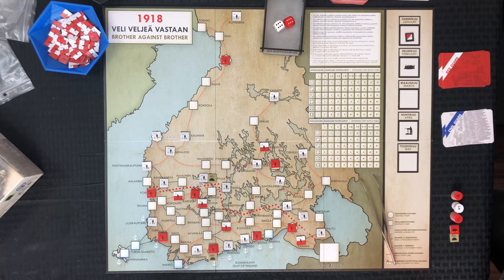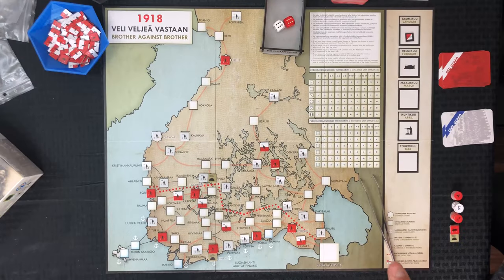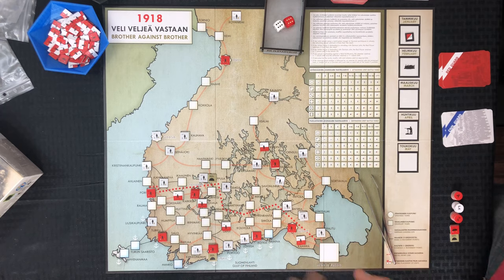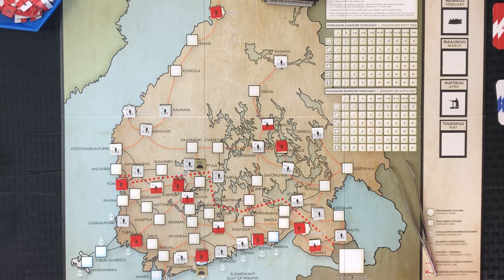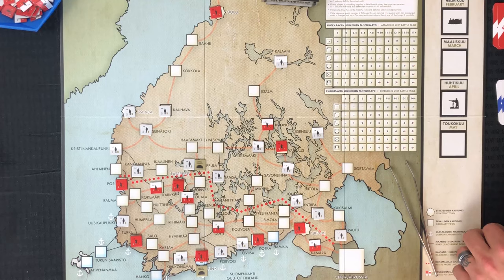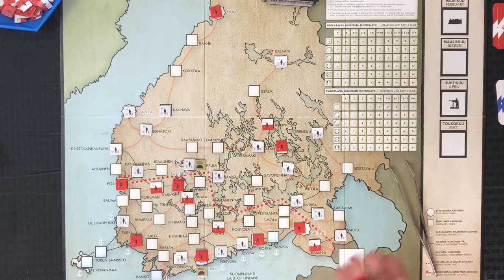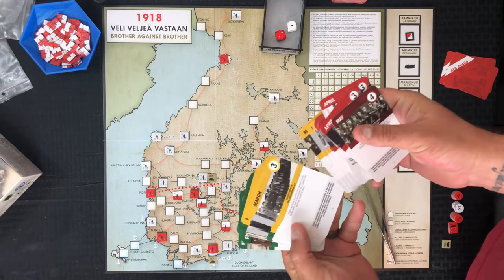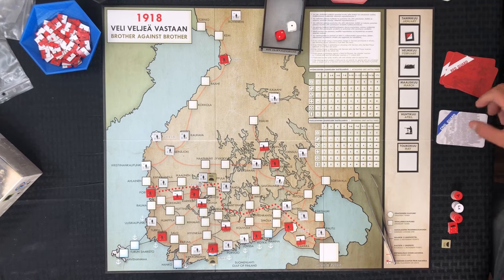1918 Brother Against Brother ReviewThru Part 1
First part of my playthrough/review of 1918 Brother against Brother by Linden Lake Games.